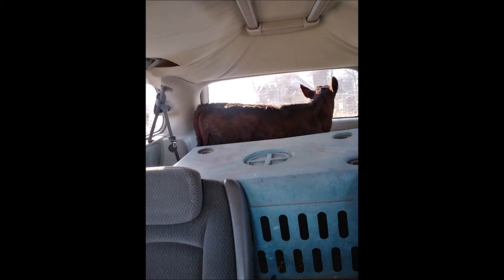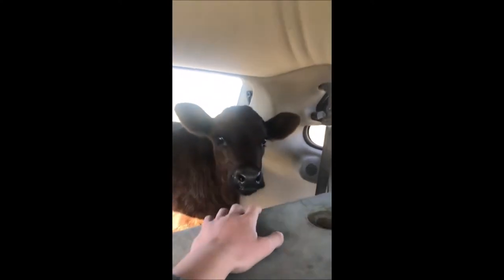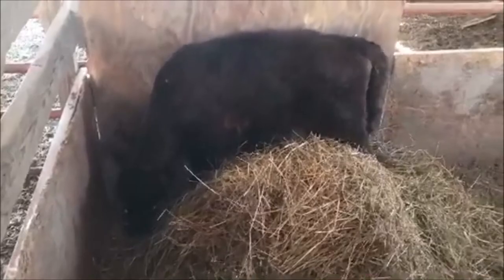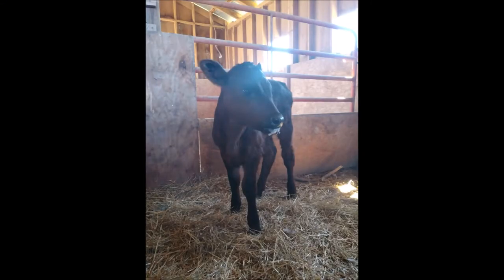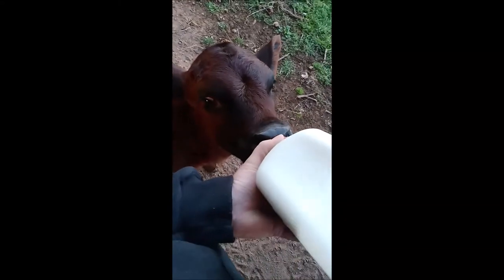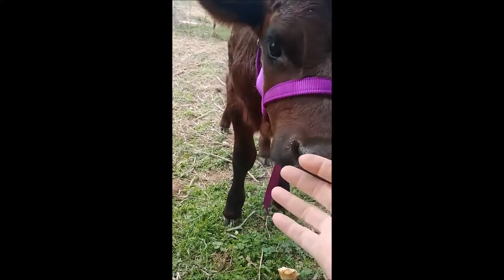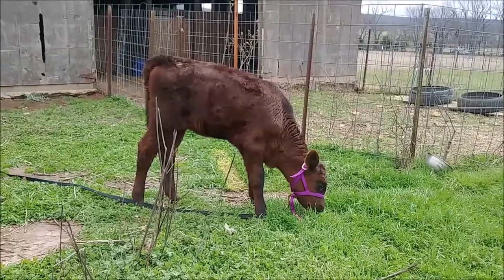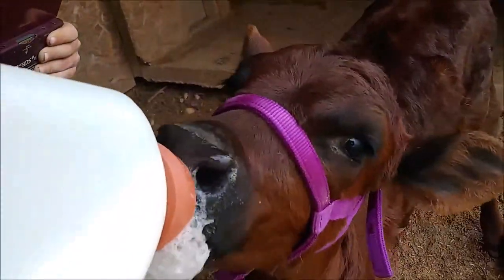Meet Maggie, Our Future Milk Cow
We have finally added a member of the bovine family to our farm! Meet Maggie!

While not specifically made for children, our videos will at times include our children in some of the footage. This is a family-friendly channel. Welcome to the farm!